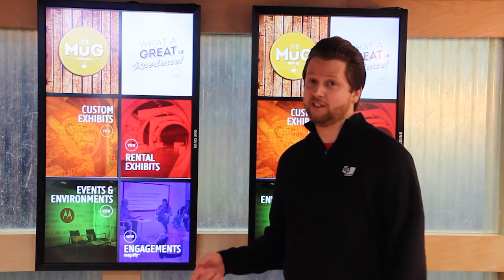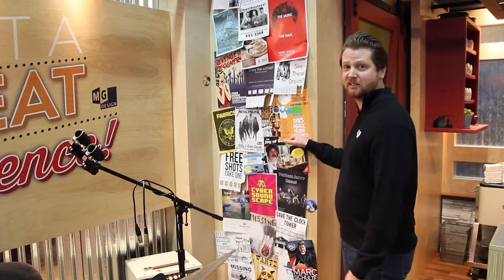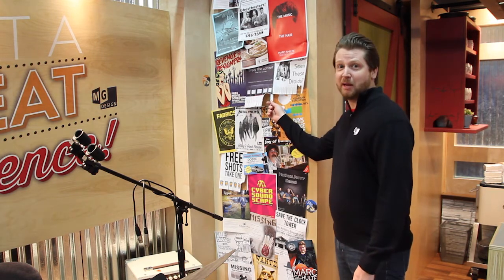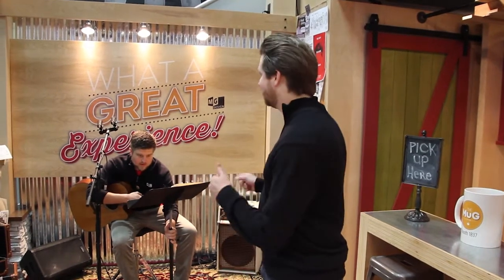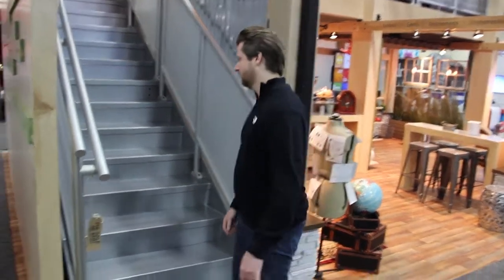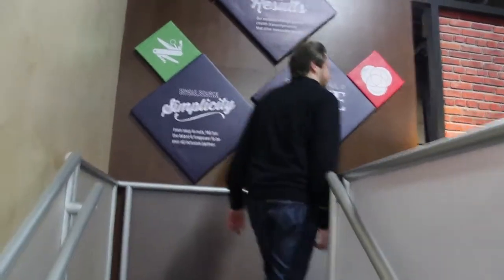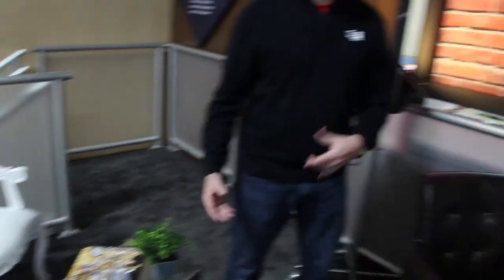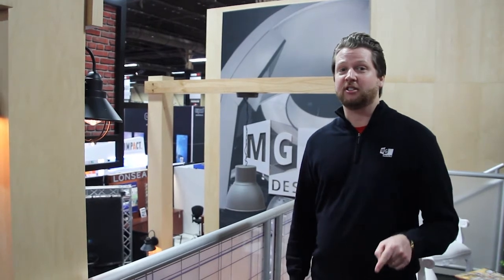What A Great Experience - The MuG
Designer, Ryan Scholtes, walks us through the award winning (just announced Best in Show - Large Booth!) MG booth, The MuG.